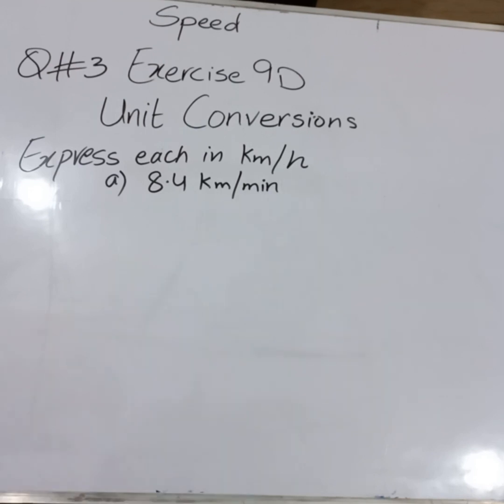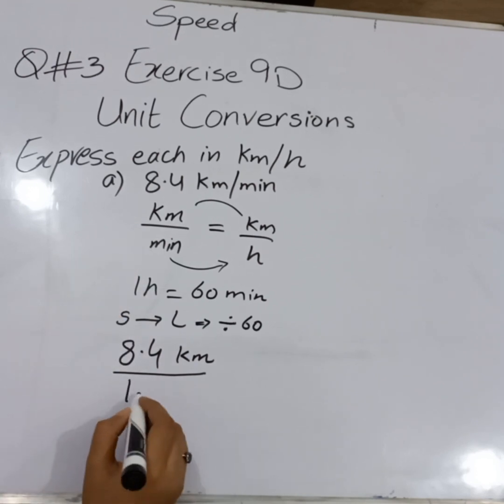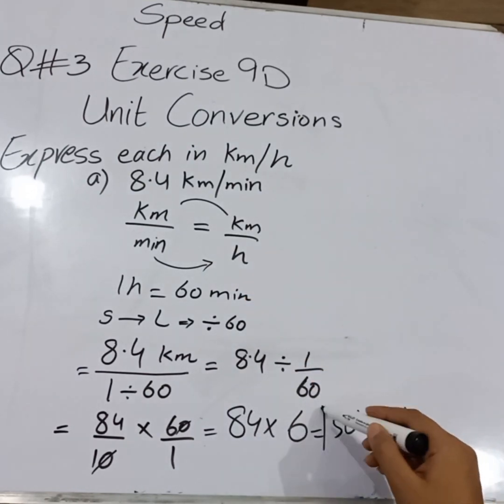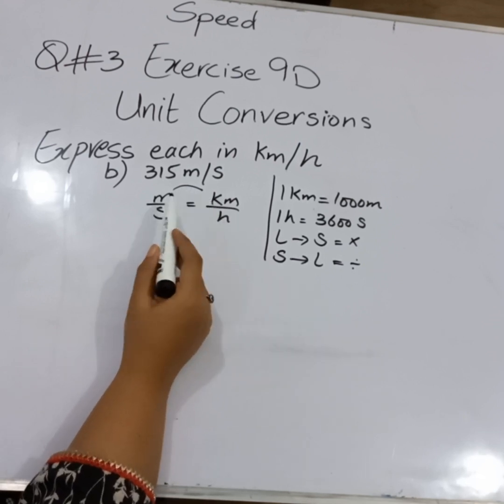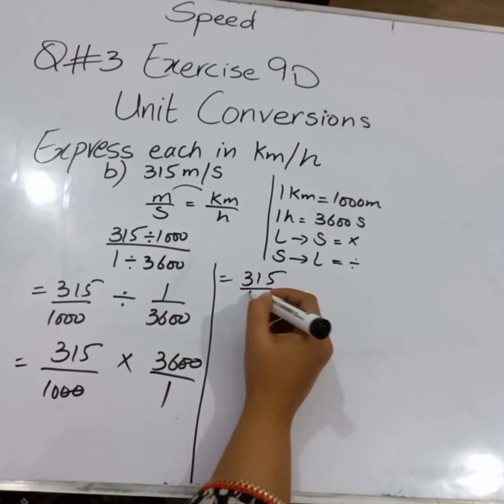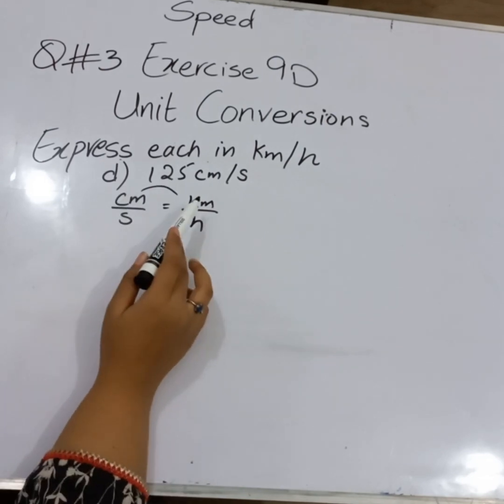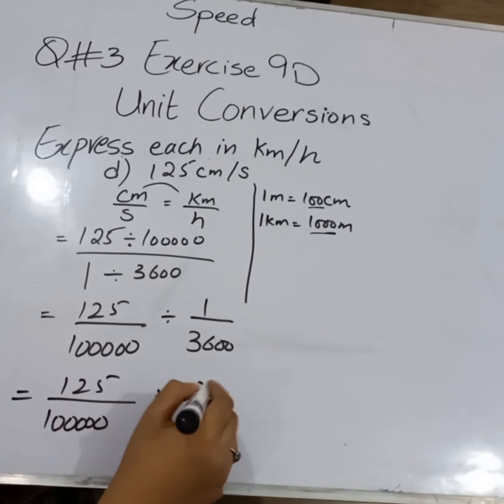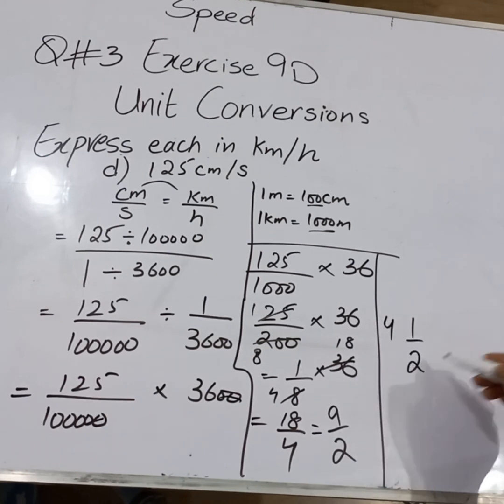unit conversion/speed/New Syllabus Mathematics 7th Edition/Exercise 9D